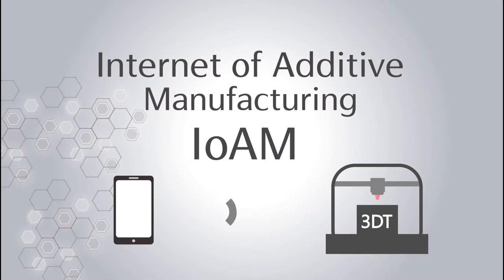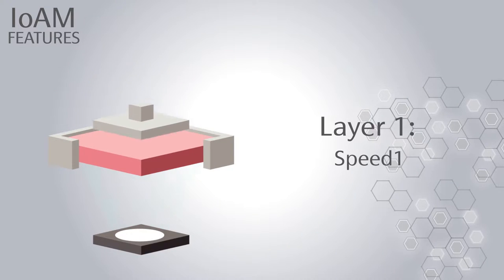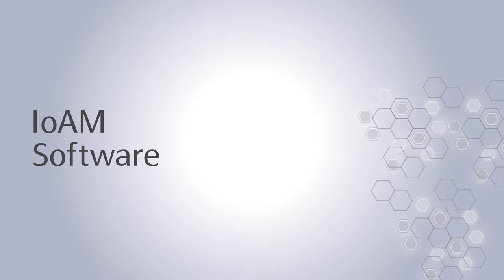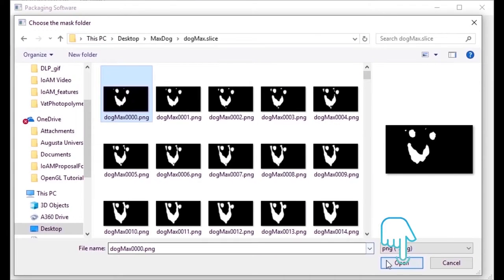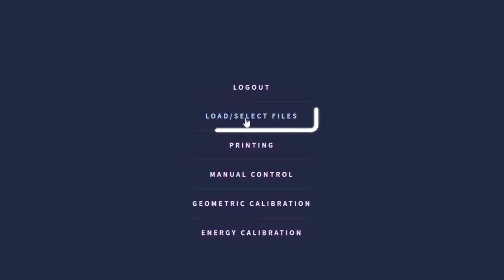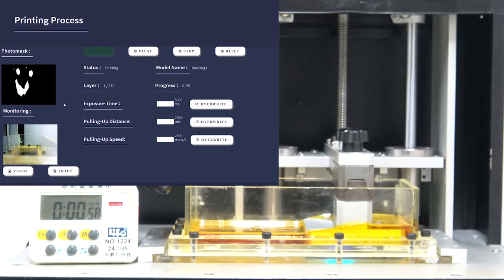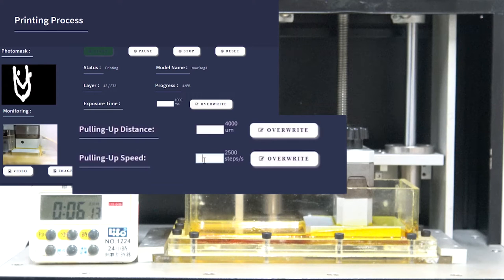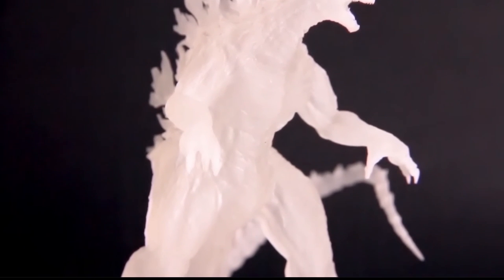The Internet of Additive Manufacturing (IoAM) system based on Vat Photopolymerization.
Additive Manufacturing and Internet of Things technologies to provide a new type of smart machines. It is formed by three modules. The first is constituted for mechanical and electronic components. The second is a web interface to control, monitor and configure a single or rack full of 3D printers. The last module is the firmware that is in charge of establishing a communication between the user and the hardware. Consequently, the integration of these three components has allowed the implementation of the new tools to automate the vat photopolymerization technique, such as the ability to control diverse 3D printers from the same workstation, and multiple users are able to control a single machine. Additionally, a geometric calibration algorithm was developed to overcome the distortion produced by the projector, and an adaptive controller for the printing parameters to speed up the process.